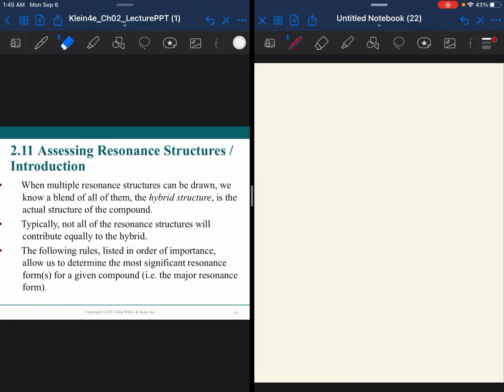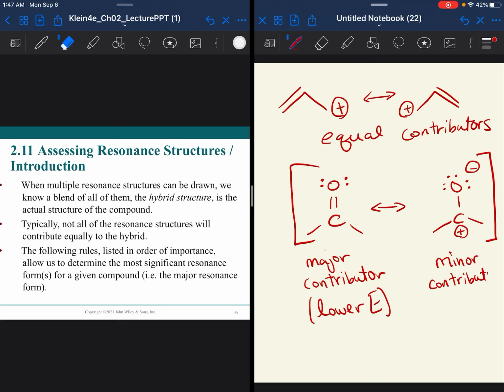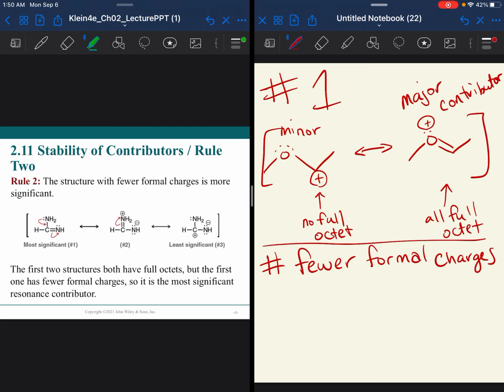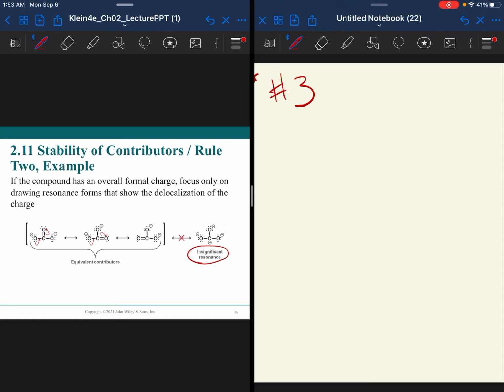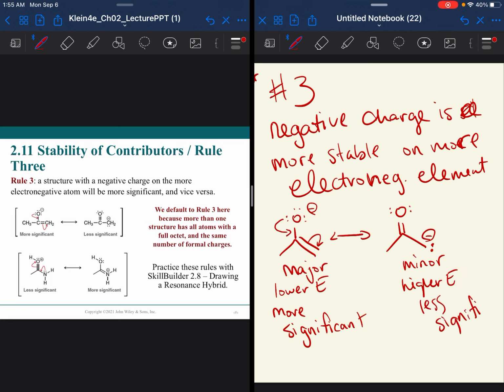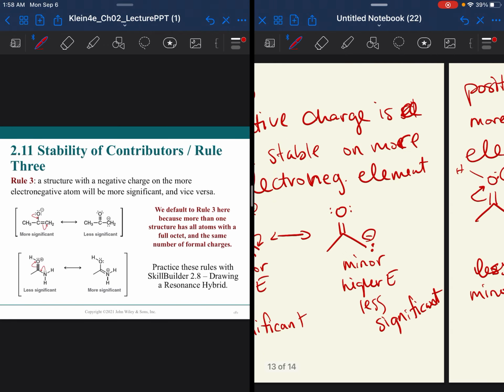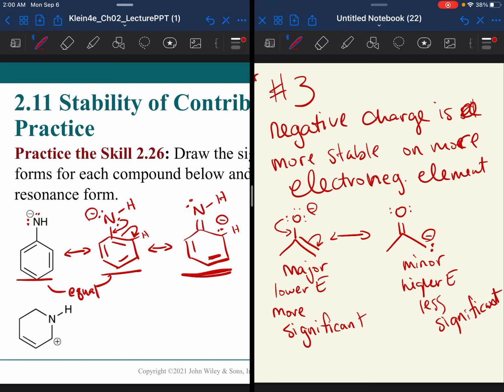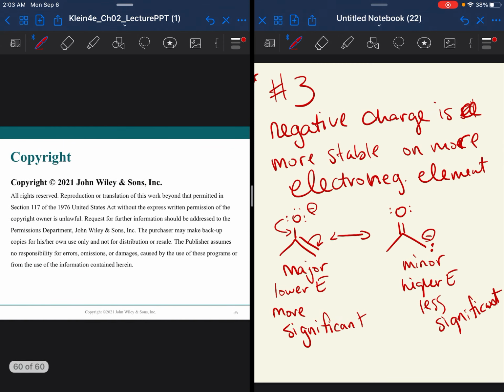Ch 2 part 6 Analyzing resonance structures (Klein 4th edition)